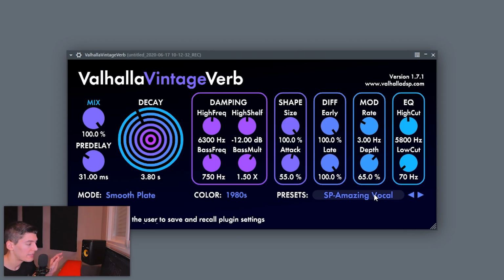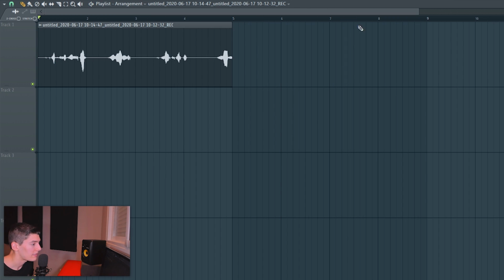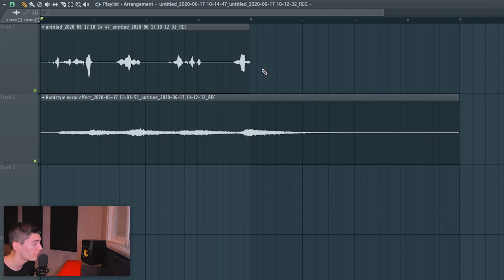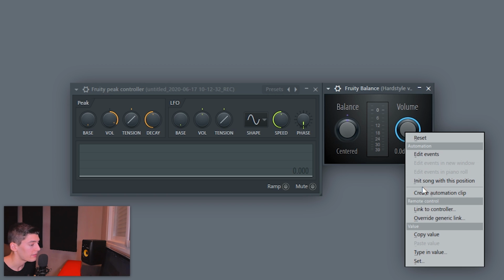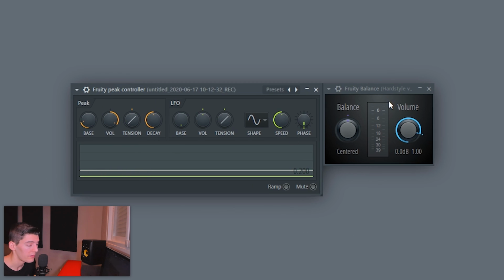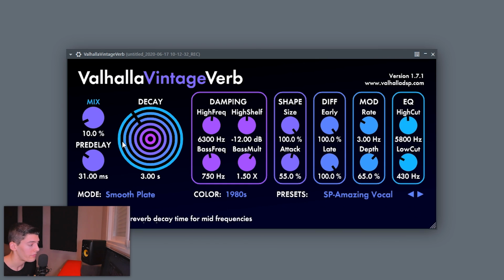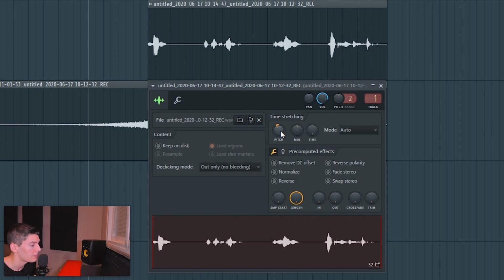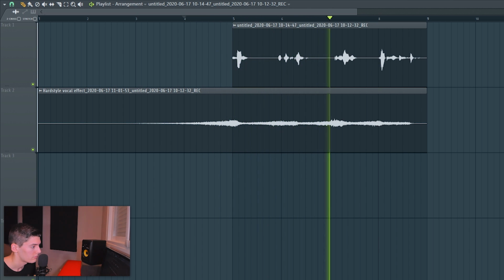HARDSTYLE REVERB VOCAL EFFECT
▶▶▶ MY EQUIPMENT ◀◀◀